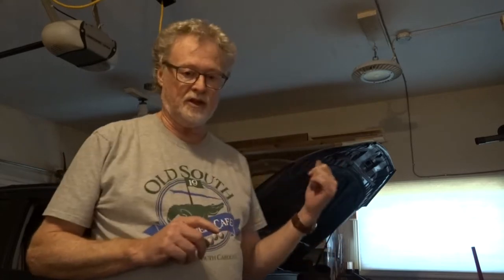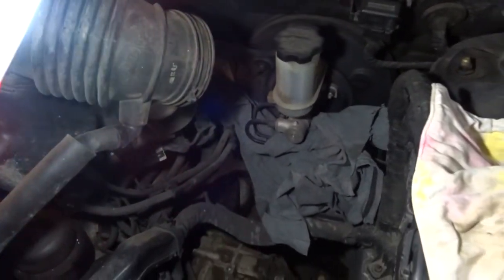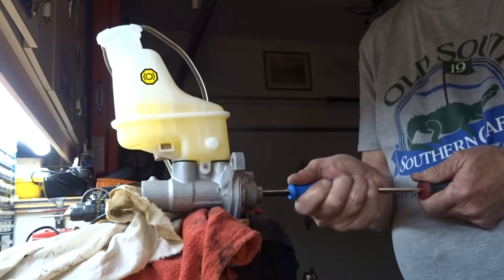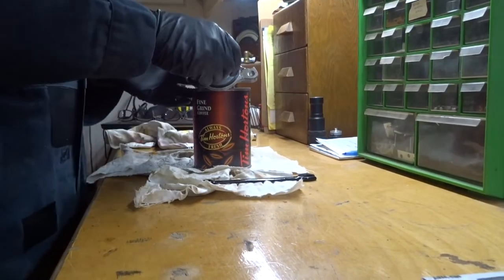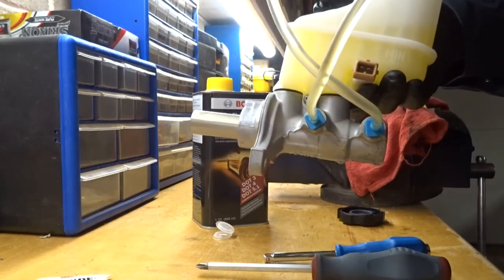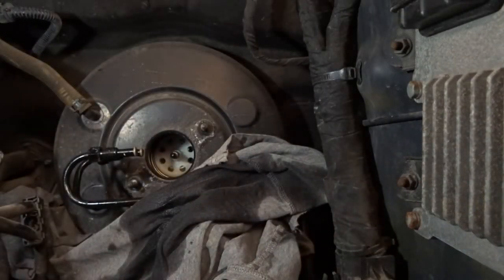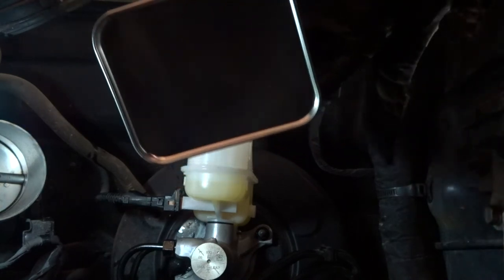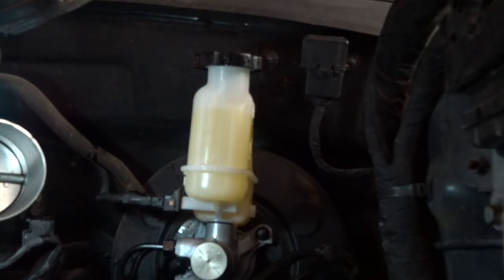Hyundai Santa Fe master cylinder replacement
In this video I replace the brake master cylinder on my 2010 Hyundai Santa Fe.